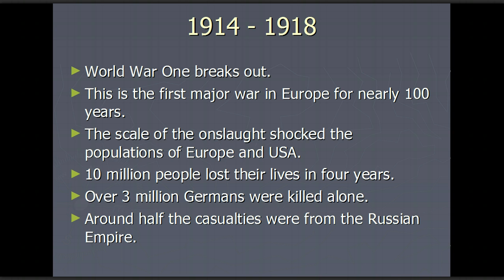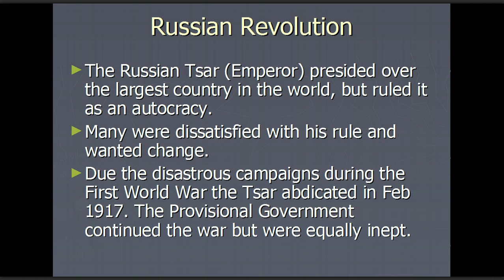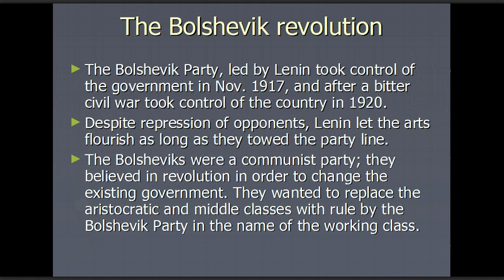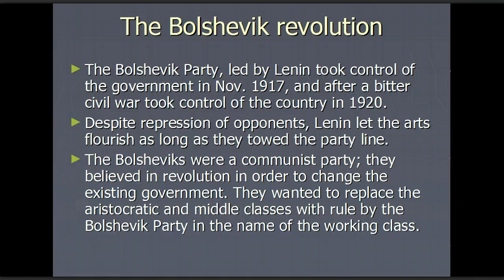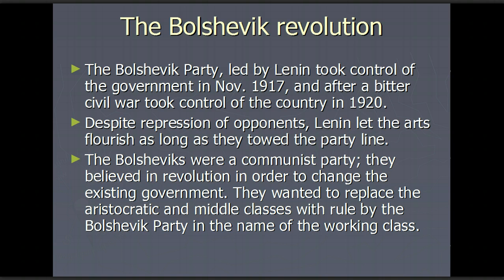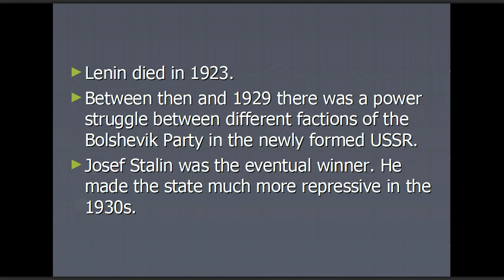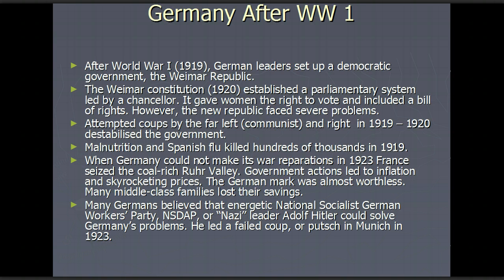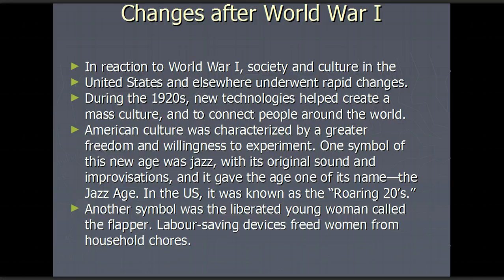Background for German Expressionism